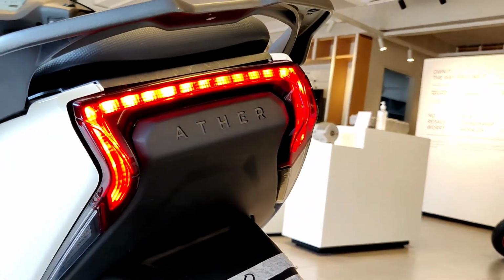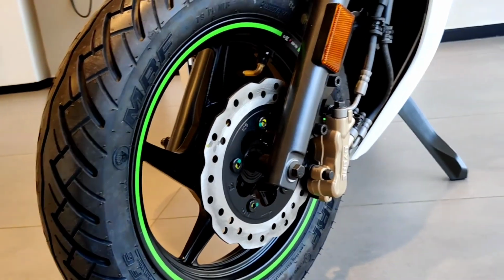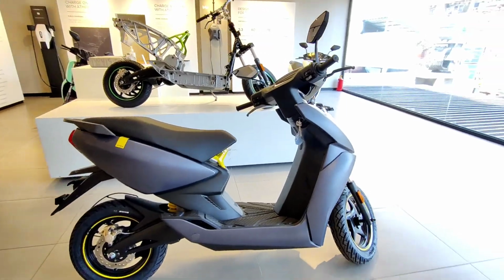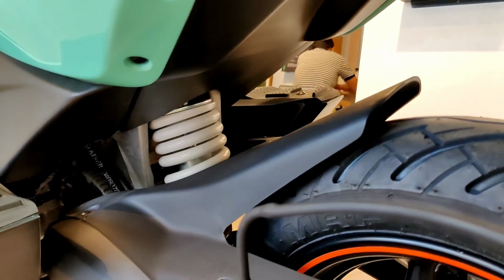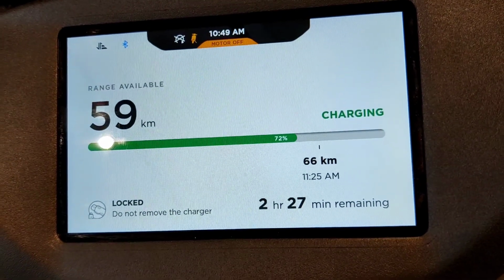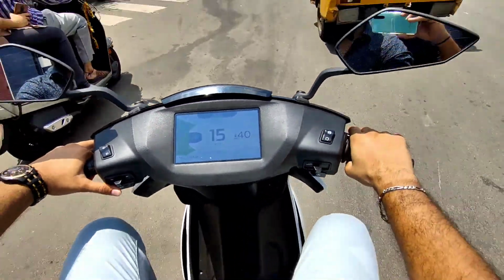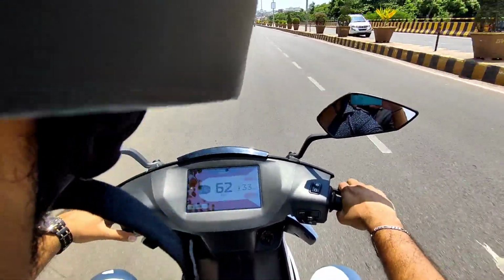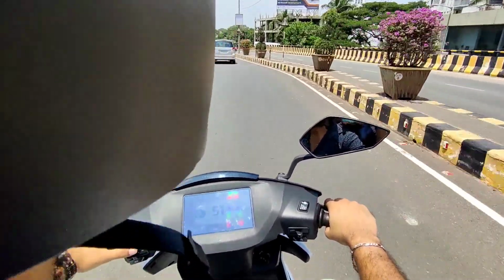2021 Ather 450X Review | Ather 450X Range | Ather 450X Price | Ather 450x Top Speed | Ather 450 Plus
Here is the most detailed review of the Ather 450X & Ather 450 Plus Electric Scooter, I tell you everything about the design, cluster, features, performance, ride, handling, braking, price and of course give you a verdict on whether you should buy a Ather 450 in India. This Ather450x review is a long ride one with a real-world perspective of the electric scooter from @AtherEnergyElectric .

Ather Address:
Ground floor, D.No: 43-9-185, Railway New Colony Rd, Subbalakshmi Nagar, Dondaparthy, Visakhapatnam, Andhra Pradesh 530016.